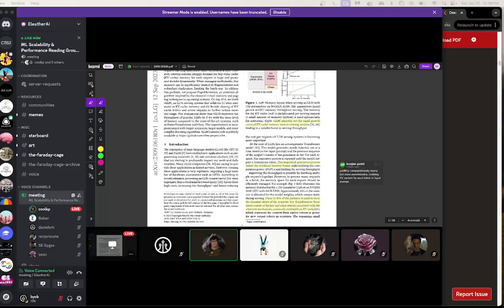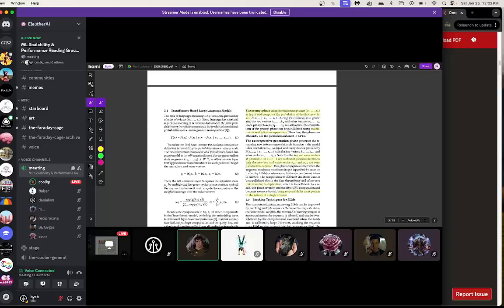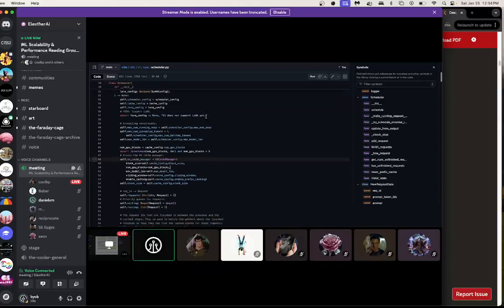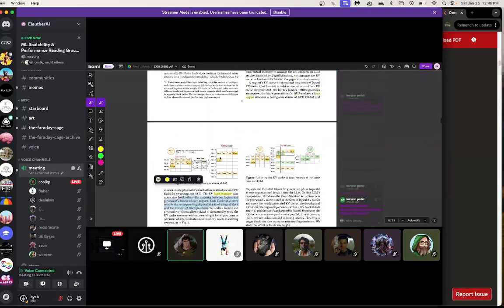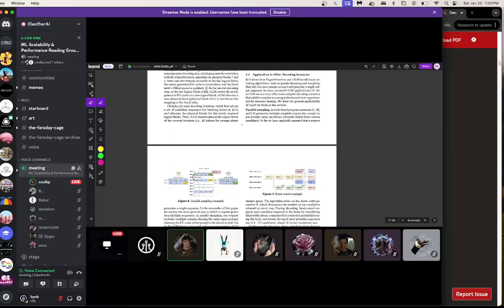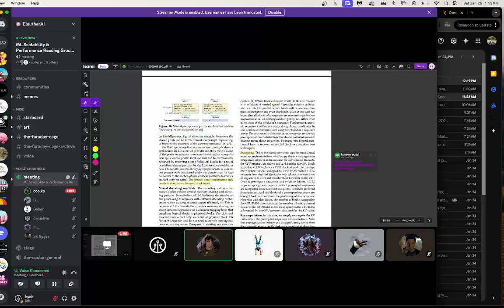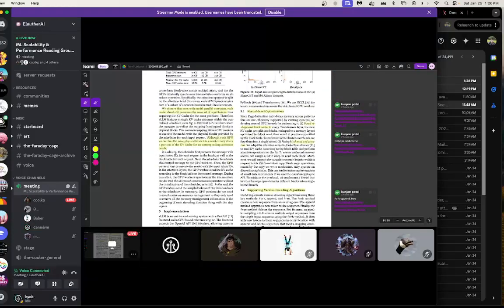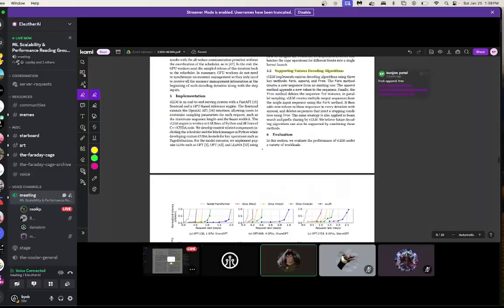ML Performance Reading Group Session 5: Paged Attention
ML Performance Reading Group Session 5 recording, in which we covered the paper "Efficient Memory Management for Large Language Model Serving with PagedAttention"

Presenter: Kunjan Patel